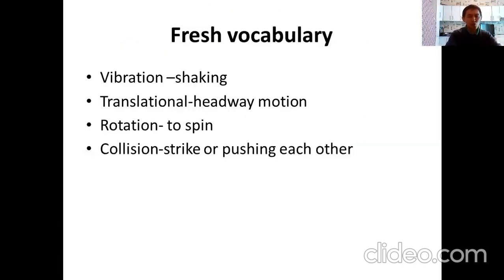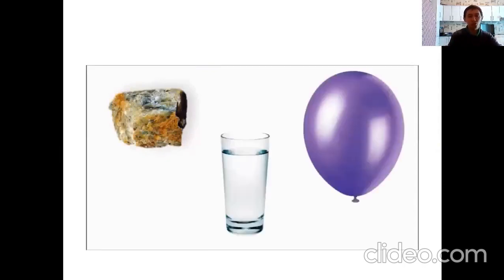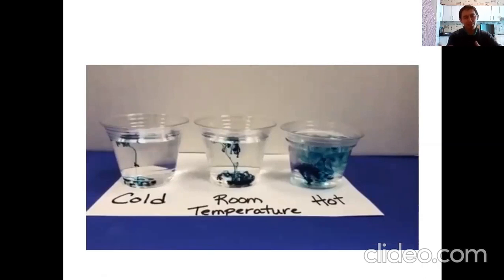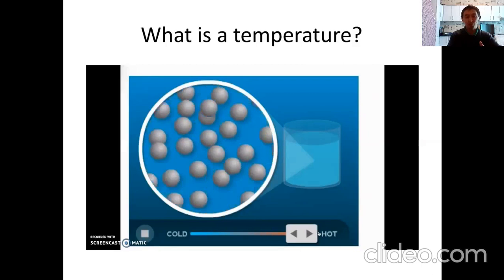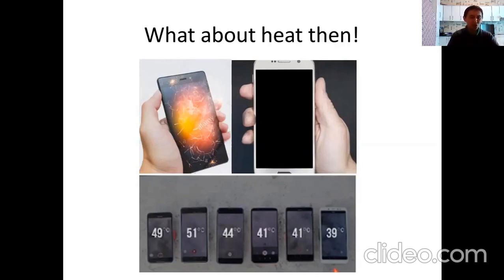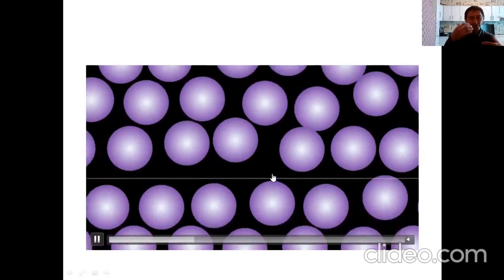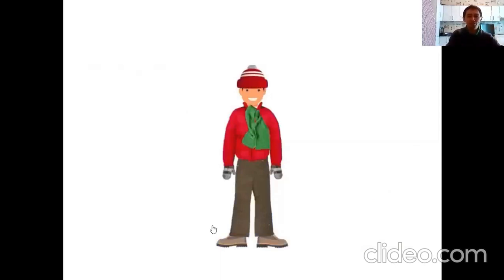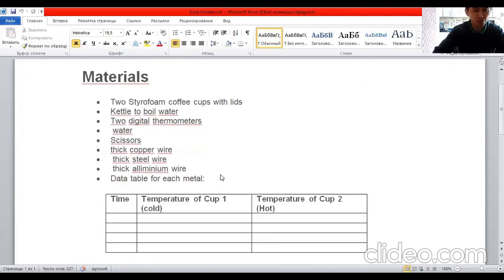Physics 8 Grade Temperature & Heat